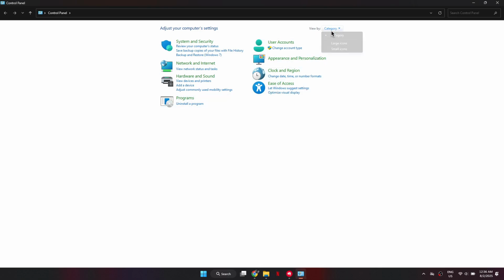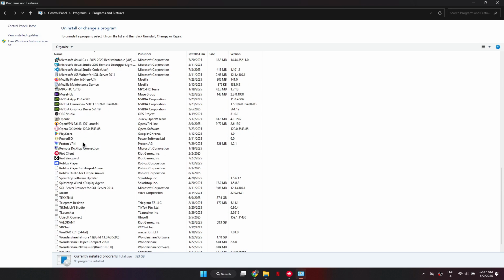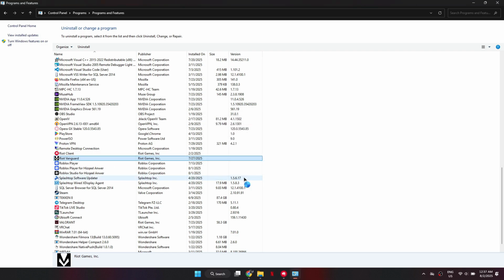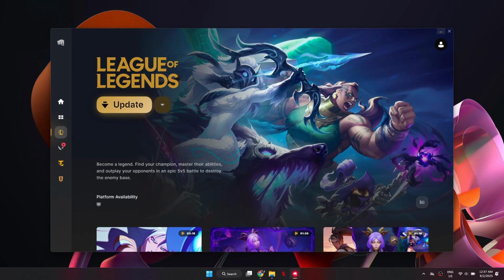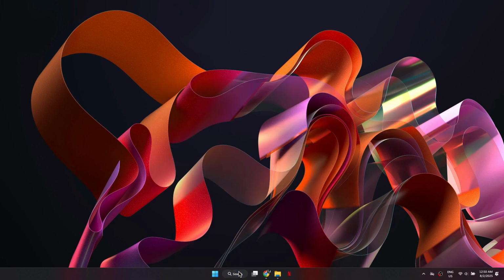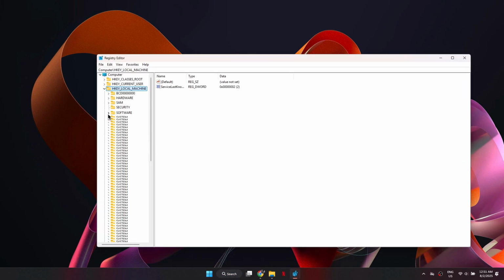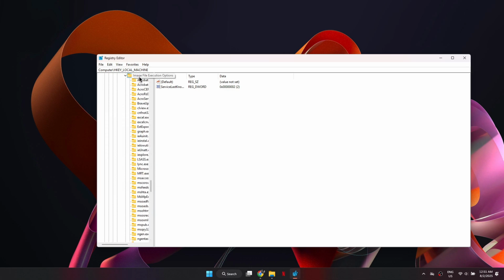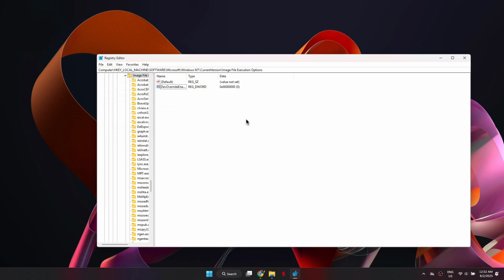How To Fix Vanguard Error: VAN 57 In League Of Legends (2025)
In this video, I’ll show you how to fix Vanguard Error: VAN 57 in League of Legends (2025). This error usually appears due to Riot Vanguard anti-cheat issues, network restrictions, or system conflicts. Follow this step-by-step guide to troubleshoot VAN 57 and get back into the game smoothly. Learn how to restart Vanguard, check firewall settings, and fix connection problems.